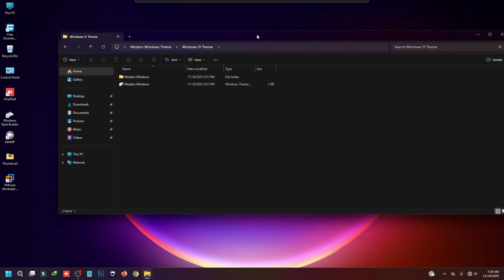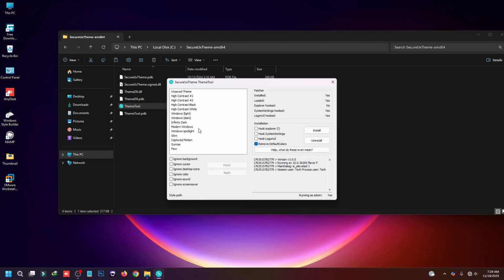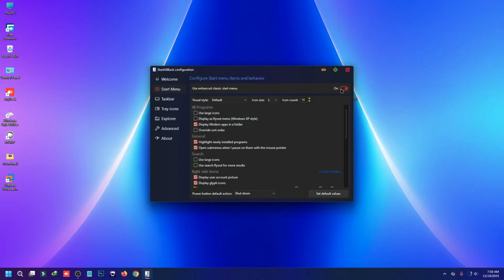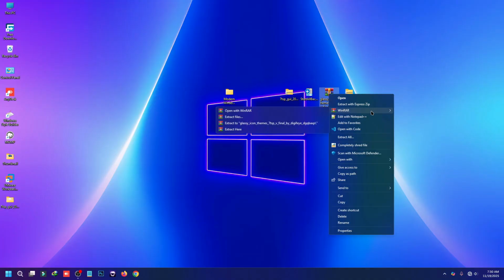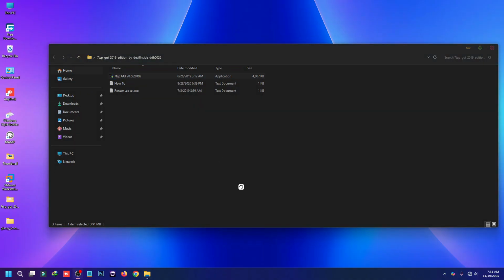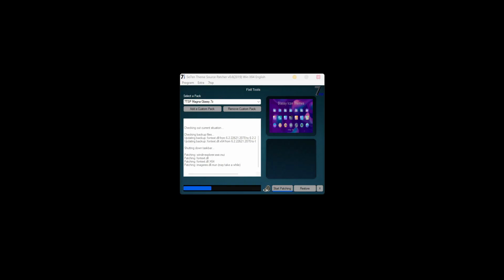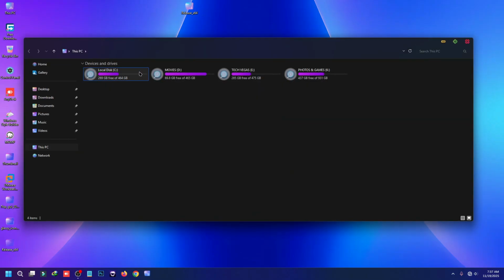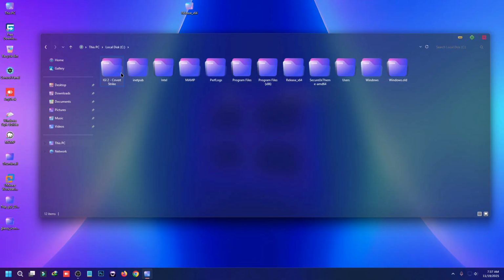Modern Windows 11 Theme 2026 – The Most Stylish UI Upgrade!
Welcome to another customization video! In this tutorial, I’ll show you how to transform your Windows 11 desktop with a modern, clean, and stylish theme that gives your PC a premium 2026 look. From smooth transparency effects to minimal icons and a refined UI, this setup will completely refresh your desktop experience.

💠 What You’ll See in This Video:
✔ Modern Windows 11 theme setup
✔ Glassy transparency effects
✔ Updated icons & cursor styles
✔ Clean wallpapers for a premium feel
✔ Easy step-by-step customization guide

Whether you're a casual user or a hardcore customizer, this theme will make your Windows 11 look sleek, futuristic, and super modern.

📌 Download links & resources are provided in the video.